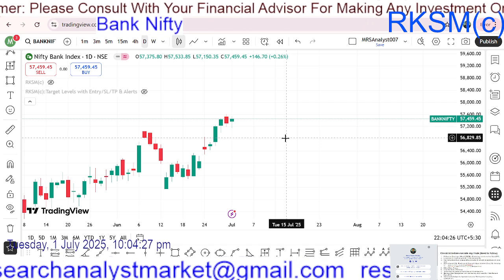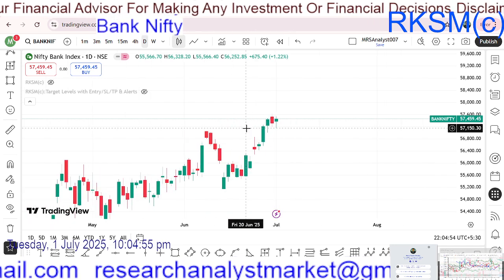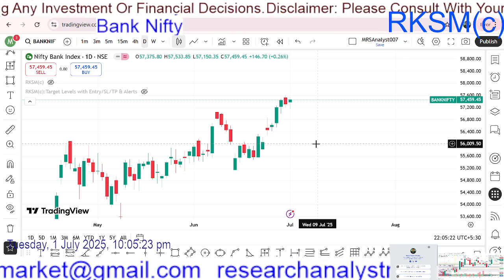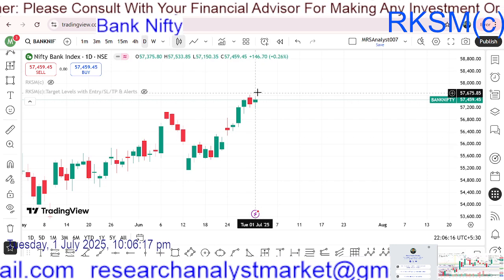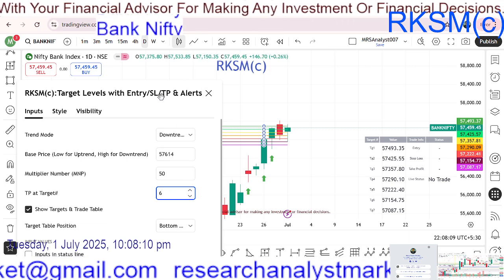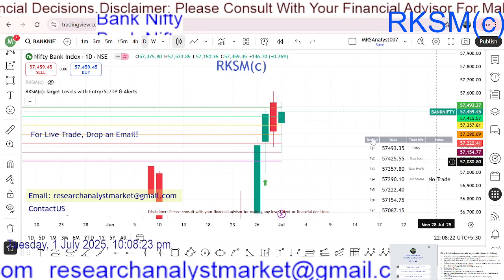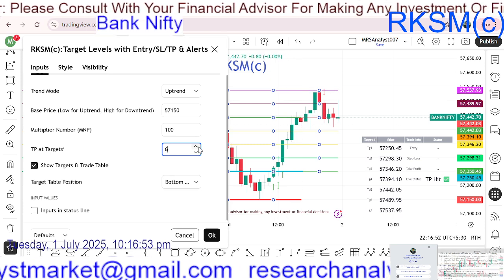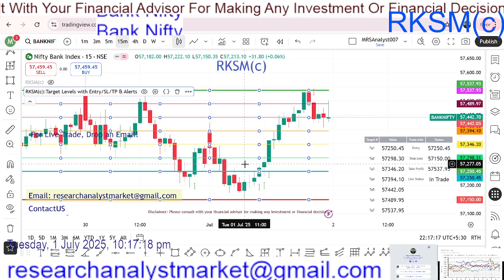Bank Nifty (BANKNIFTY) Decoded: Chart Patterns, Targets & the Power of RKSM 10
Bank Nifty (BANKNIFTY) Analysis and Target Projection:

We assist in analyzing the Bank Nifty (BANKNIFTY) index by identifying market trends -both upward and downward -and help in setting precise targets. Our approach includes interpreting technical chart patterns and discussing key concepts from the fundamentals. Additionally, we demonstrate the application of our proprietary model, RKSM, which has shown a notably high success rate when used effectively. This model is developed and presented by the Market Research Analyst (RKSM) team.

"𝑻𝒉𝒆𝒔𝒆 𝒎𝒐𝒅𝒆𝒍𝒔 𝒉𝒂𝒗𝒆 𝒔𝒉𝒐𝒘𝒏 𝒂 𝒓𝒆𝒎𝒂𝒓𝒌𝒂𝒃𝒍𝒚 𝒉𝒊𝒈𝒉 𝒄𝒐𝒏𝒗𝒆𝒓𝒔𝒊𝒐𝒏 𝒓𝒂𝒕𝒆 𝒘𝒉𝒆𝒏 𝒊𝒏𝒕𝒆𝒈𝒓𝒂𝒕𝒆𝒅 𝒘𝒊𝒕𝒉 𝒕𝒉𝒆 𝑹𝑲𝑺𝑴 𝒇𝒓𝒂𝒎𝒆𝒘𝒐𝒓𝒌."